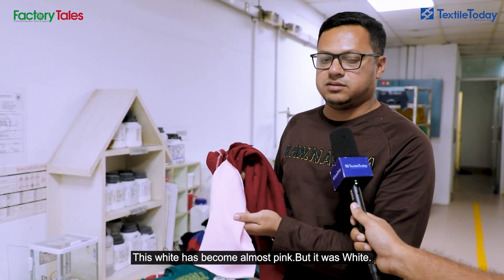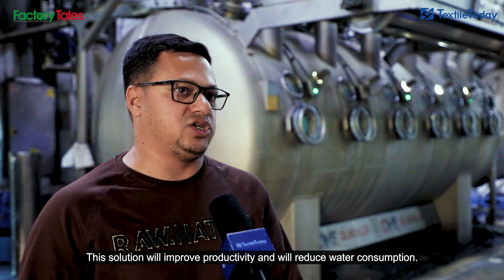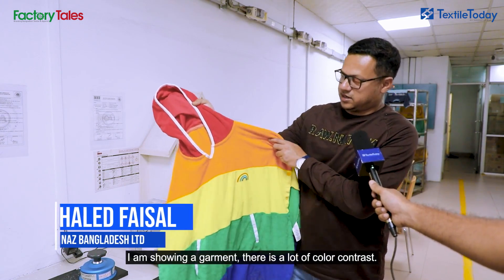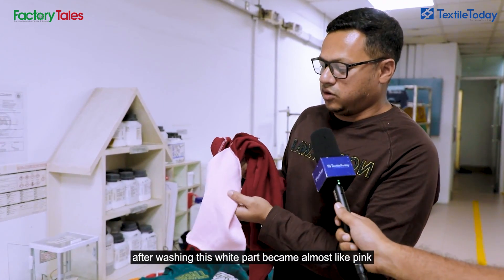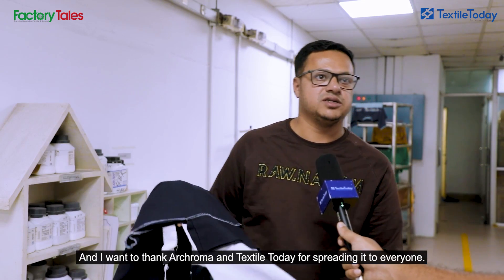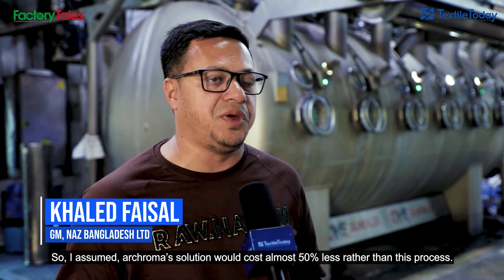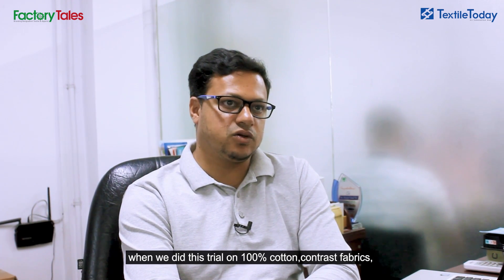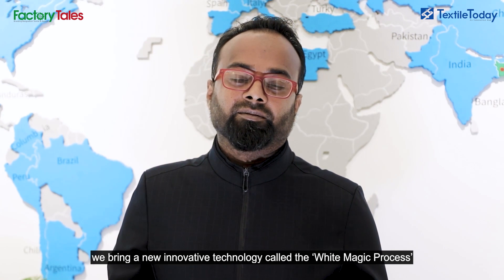Archroma's White Magic is a Magical Solution for Long-Lasting Vibrant Whites on Contrast Fabric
Archroma's White Magic is designed to protect the white in contrast colors, ensuring that your fabric stays looking its best for longer. This powerful solution works efficiently on 100% cotton fabric, making it a must-have for anyone in Textile Industry looking to achieve long-lasting, vibrant whites on their contrast fabric.

In this video, we'll explore the benefits of White Magic and how it can help you achieve your desired results.

Chapters:
00:00 - Intro
01:12 - About NAZ BD Ltd
01:24 - Problem Statement
03:00 - Limitations of Existing Solution
04:06 - After 'White Magic' Trial
04:29 - Archroma's Innovative Technology 'White Magic'
05:02 - How 'White Magic' works
05:27 - Impact of 'White Magic'
06:24 - Sustainability Impact of 'White Magic'
07:03 - About Archroma
07:11 - Archroma Acquired Huntsman
07:30 - Archroma's AACC Culture
08:31 - Vibrant White Fabric